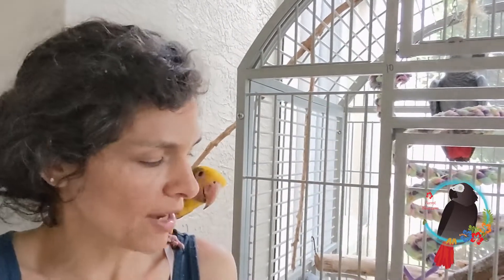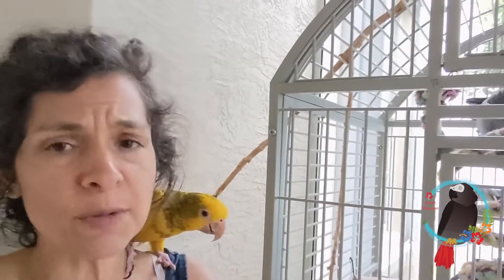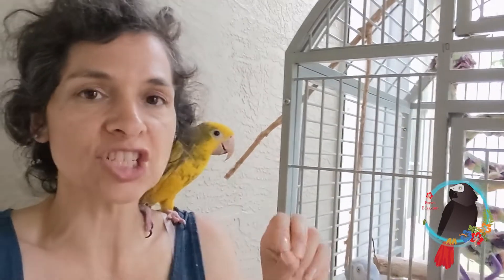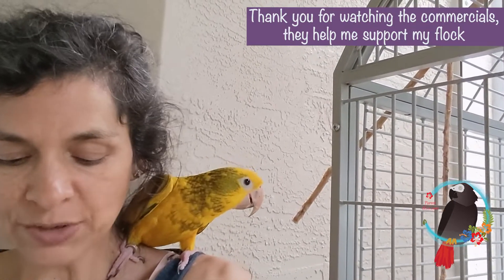Easy Parrot Life Enhancement Idea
An easy way to change things up for your parrot?

Give them some outdoor time! Change their cage!

HAVE A QUESTION ABOUT PARROTS?
Finding Bliss for you and your parents through diet, bonding and understanding more about a parrot's world.
Parrots are my bliss! I currently have 17 species and have had several others too. I love learning about them and have experts that I talk to when I want to learn something about them to avoid contradictory or incorrect information.
As the author of "The Parrot Bliss Bond," I love and welcome questions about having a parrot and creating one of the best experiences of your life!

Or my novel, "Cake By The Ocean"

TINK'S (CBD) OIL
CBD oil for parrots! Help de-stress your parrot's plucking, anxiety or pain and support a healthy immune system at ParrotBliss.com which takes you